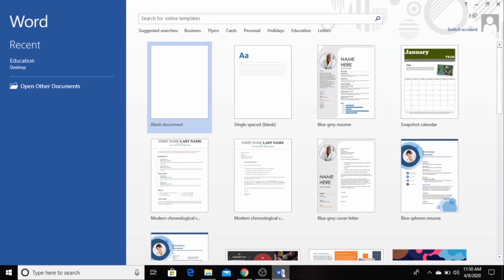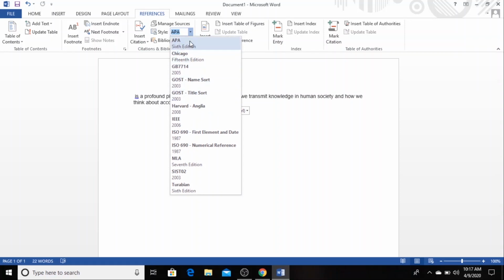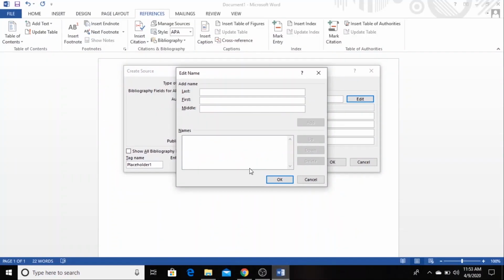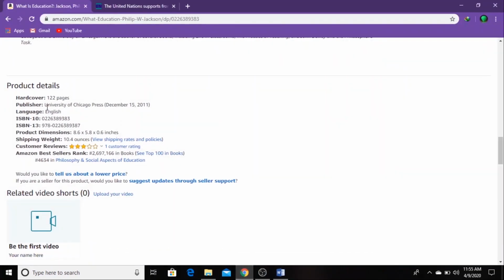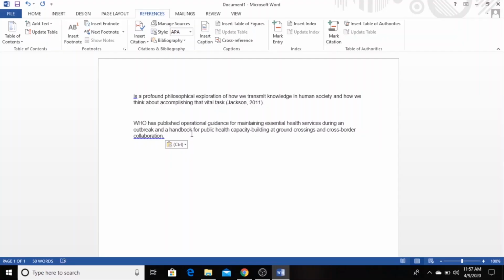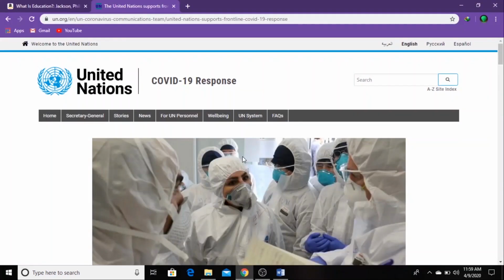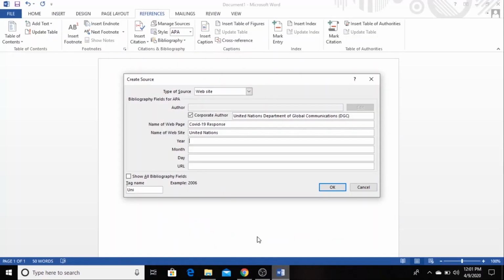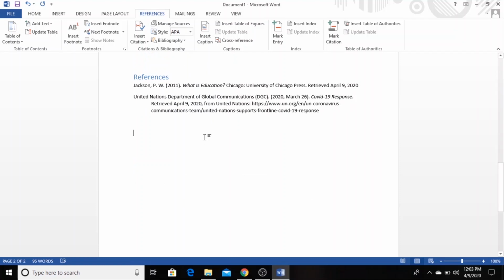All you need to know about Referencing & Citation using Ms Word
Using Ms Word for Referencing & Citation is much easier than you thought. This Tutorials shows this through practical examples on how to Cite & Reference a book and a Website. Check it out..